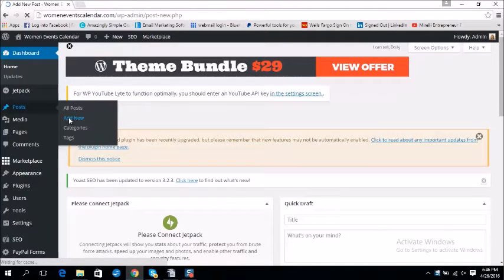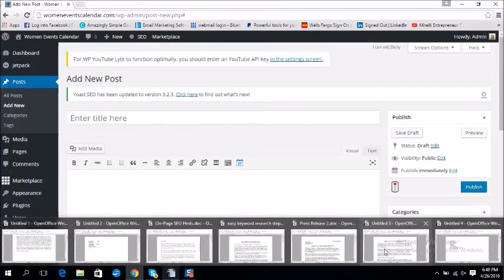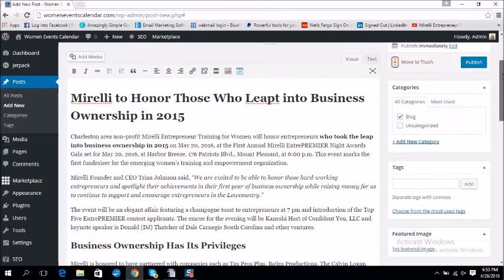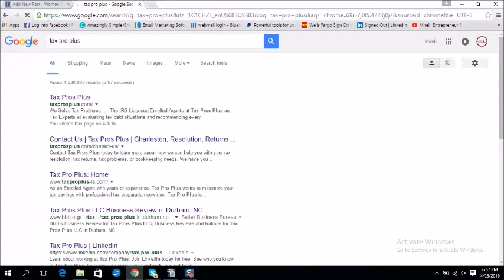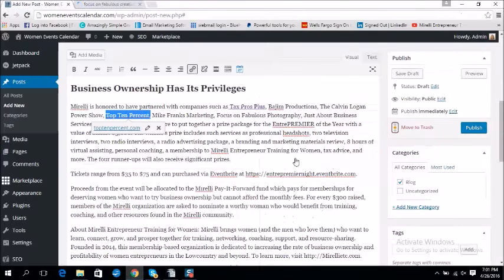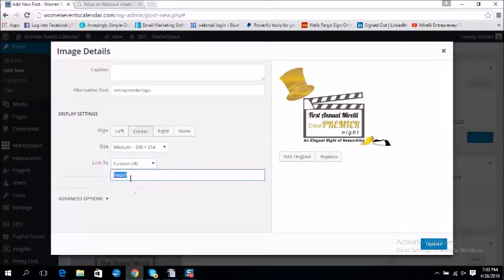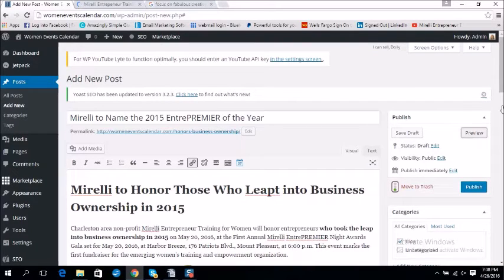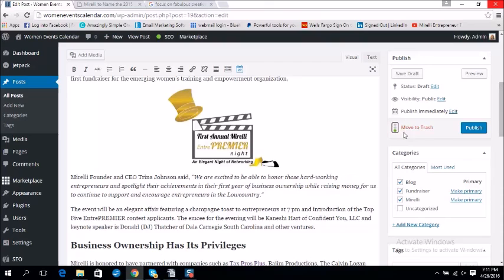Publishing Your First Blog Post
Posting your first blog post is a big deal. Here are tips for On-Page SEO, formatting, linking, and publishing.